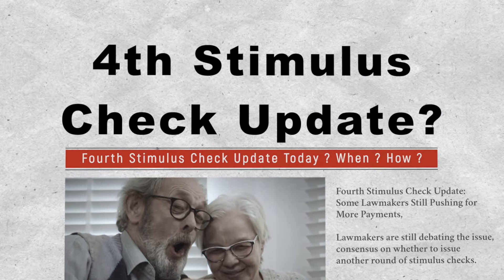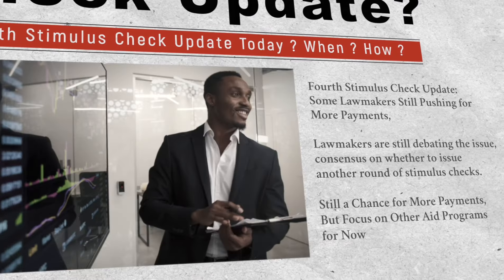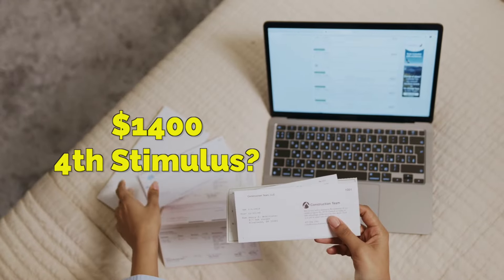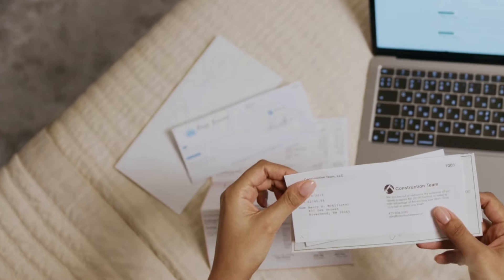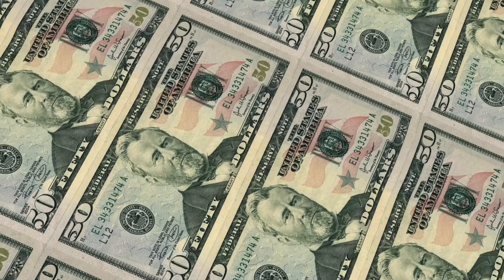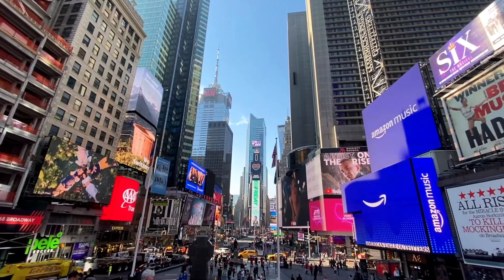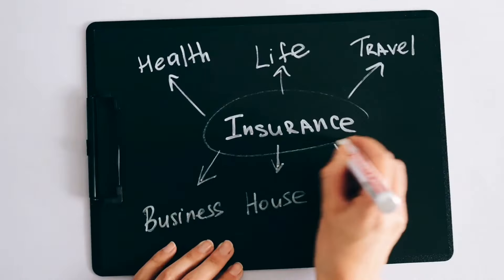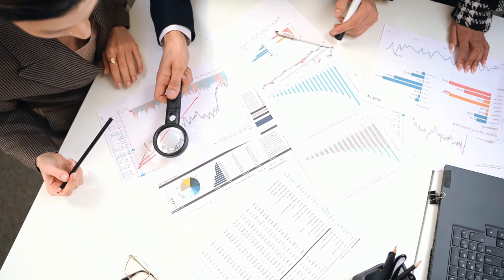$1,400 Stimulus Check Dates for Social Security, SSDI, SSI Recipients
In this video, we'll dive into the details of a potential fourth stimulus check and explore how it could impact Social Security, SSDI, VA, SSI, and RRB beneficiaries. We'll cover important dates, eligibility criteria, payment amounts, and more.

**Chapters:**

00:00 Introduction
00:30 Economic Context and Stimulus Checks
01:24 How Stimulus Money Works
02:19 Positive Impact on Businesses and the Economy
03:41 Expected Type and Amount of Stimulus Check
04:47 Reasons for Issuing a Stimulus Check Now
05:18 Eligibility for Social Security Beneficiaries
05:54 Timing and Amount of the Stimulus Check
06:23 Economic Indicators and Stimulus Check
06:51 Jobs Market and Economic Growth
07:23 Quantitative Easing and Economic Support
08:23 Federal Reserve's Money Printing Strategy
08:54 Current Update on Stimulus Check
09:26 Conclusion and Further Updates